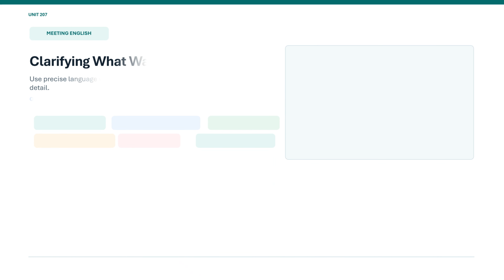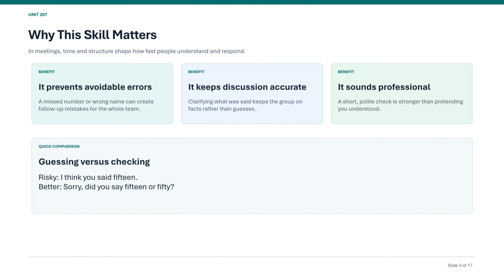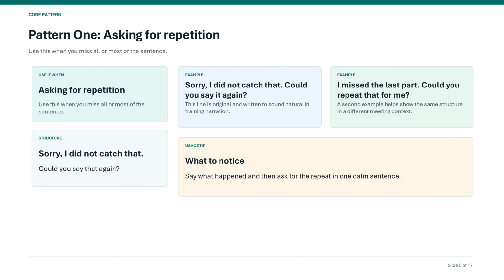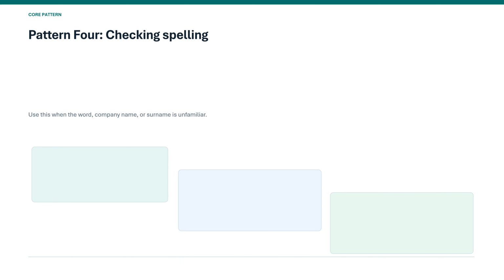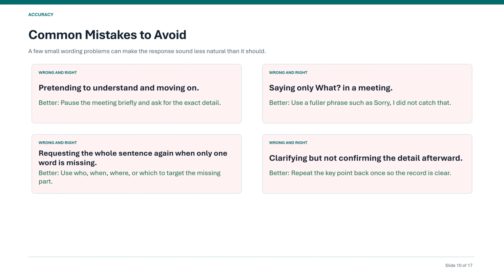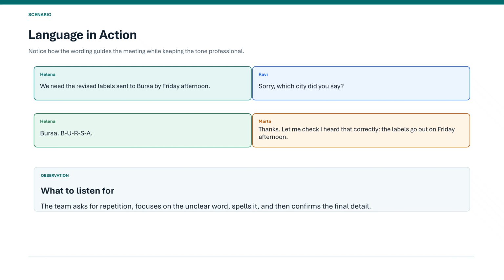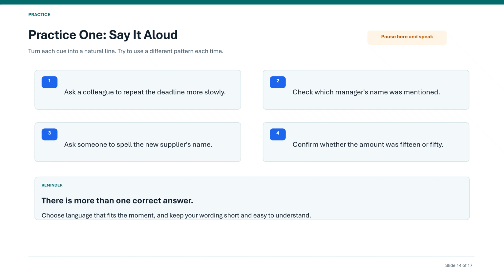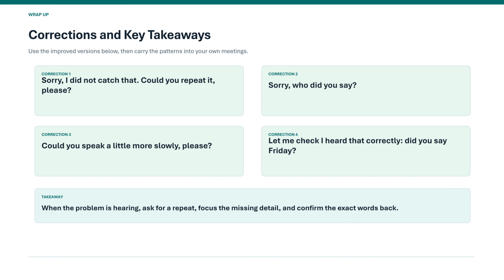7.Clarifying What Was Said